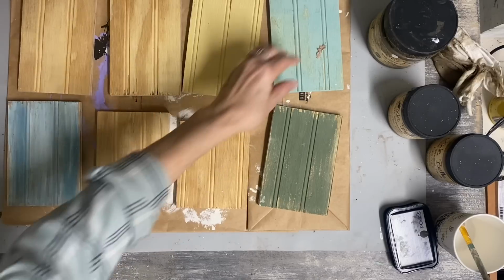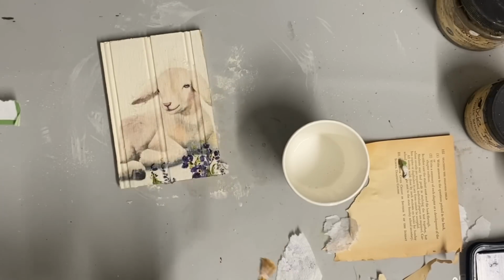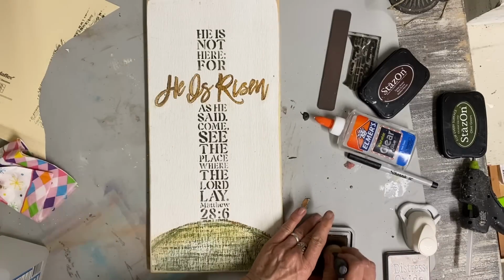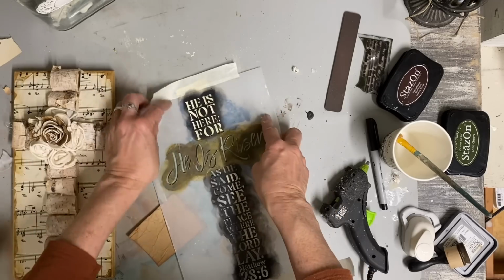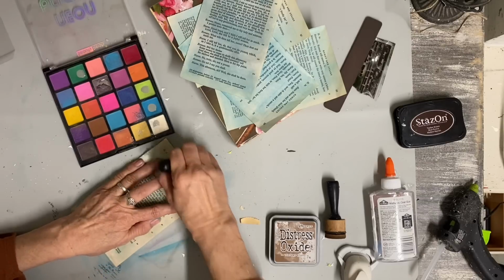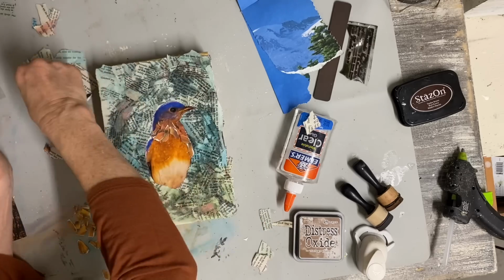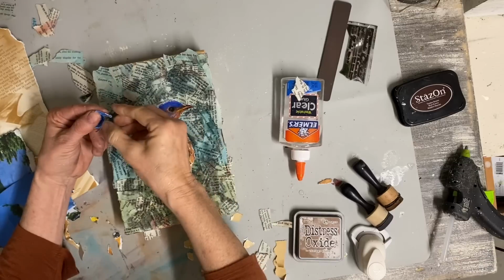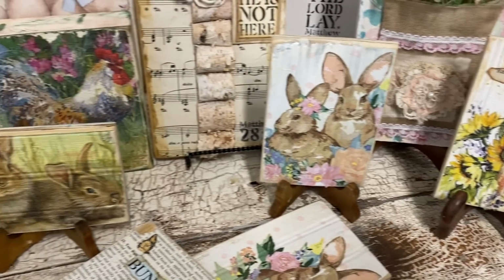Spring Decor from Scrap wood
Lamb napkins

Check this out!
Scripture stamps

1 John 4:19

Set of three

Clear set

Clear set

John 3:16